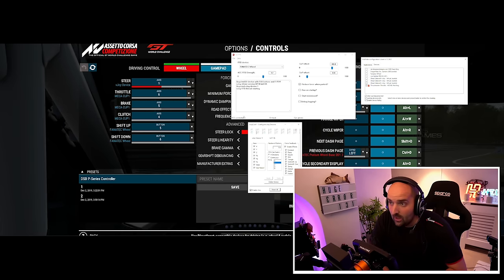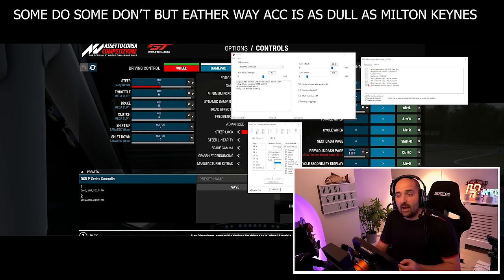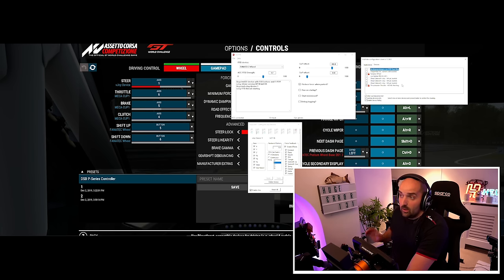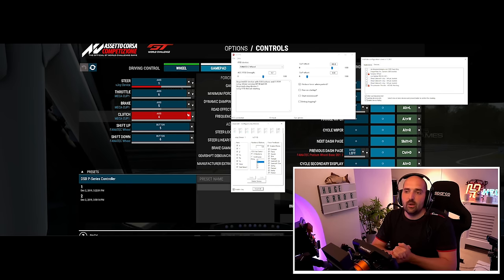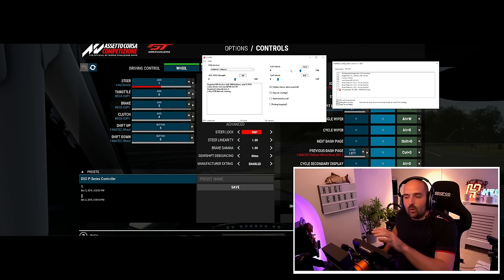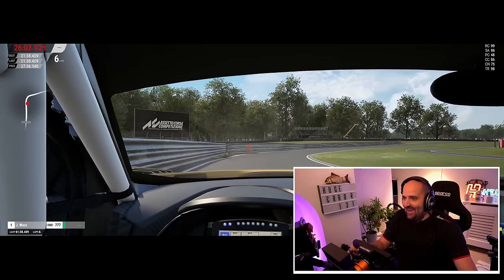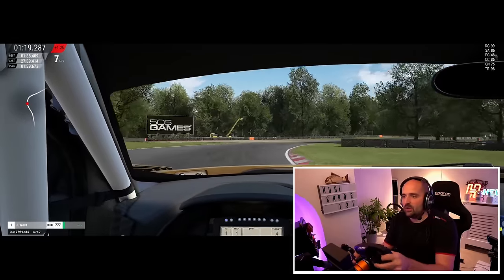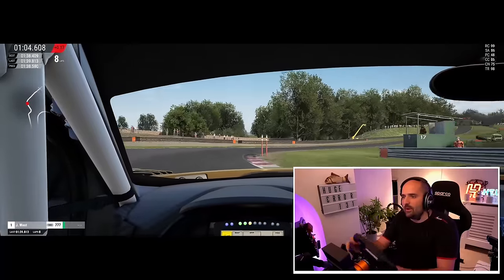New FFB for Assetto Corsa Competizione ! | ACCFFB APP & Download Link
If you are not a fan of Assetto Corsa Competizione's FFB then the new "ACCFFB" App might make you think different.   "ACCFFB" Discussion
Building on the work done with iRFFB for iRacing ACCFFB Bring Rotational "seat of the pants" forces  to ACC !  Giving you more FFB information to drive from making the cars feel less plank like.